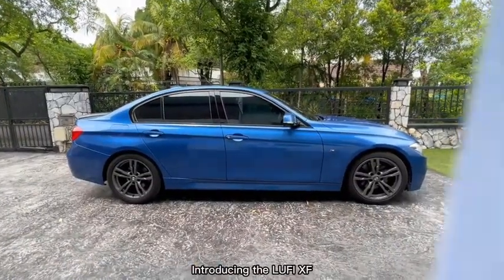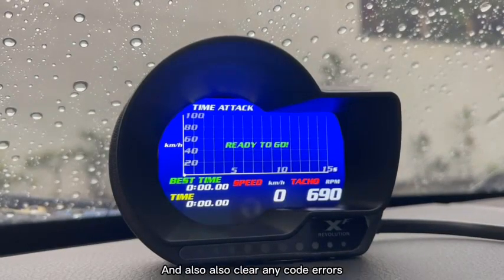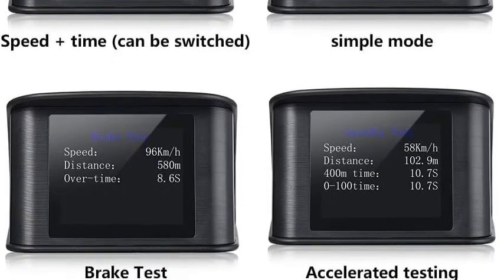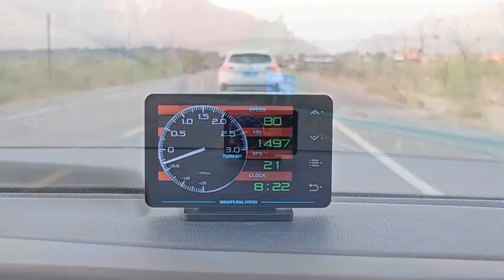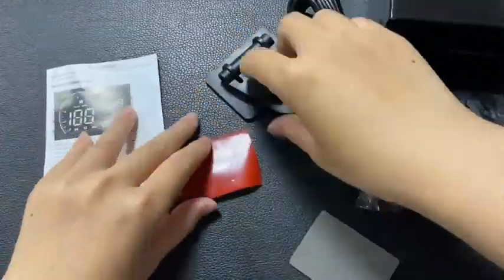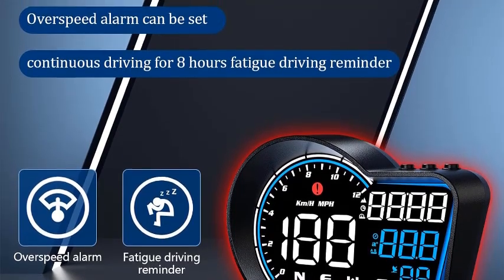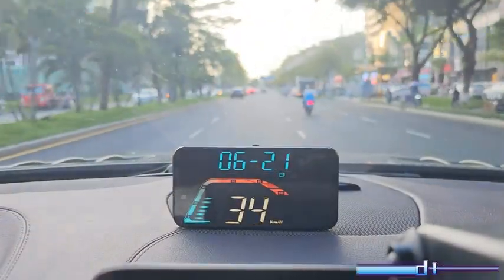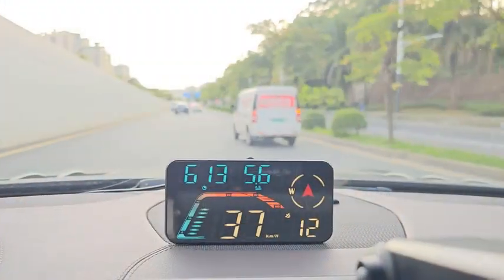Best Car Heads Up Display 2024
TOP 5 Best Car Heads Up Display 2024

1. Luficar Xf Multifunctional Obd2 Gauge Display, Heads Up Display, Obd2 Scanning Tool Combination Meter

Amazon US
Aliexpress US

2. Lttrbx. T600 Universal Car HUD Head Up Display Digital GPS Speedometer with Speedup Test Brake Test Overspeed Alarm TFT LCD Display for All Vehicle

Amazon US
Aliexpress US

3. AWOLIMEI Obd2 Gauge Display, Heads Up Display for Car with Car Inclinometer, ,GPS Speedometer with Speed,RPM,Multifunction Digital Gauge Cluster

Amazon US:
Aliexpress US

4. Liiiyuan G16 Heads up Display for Cars,GPS Speedometer Suitable for All Cars, Head up Display MPH, USB Connection Plug-and-Play (G16 Blue)

Amazon US
Aliexpress US

5. Liiiyuan Car HUD Head-Up Display G12, GPS Speedometer Digital with Overspeed Alarm? Fatigue Driving Alarm, Car Head-Up Display Suitable for All Cars, USB...

Amazon US
Aliexpress US